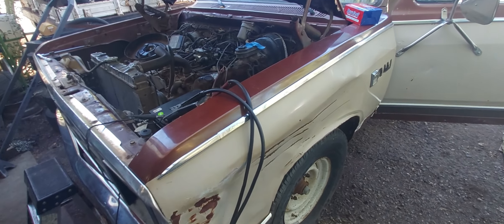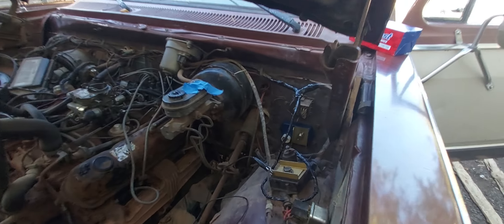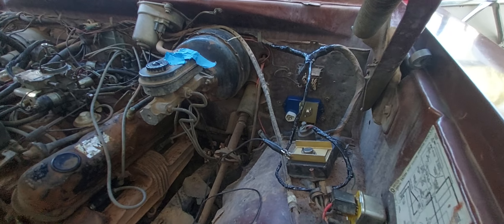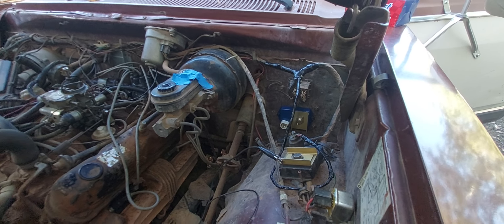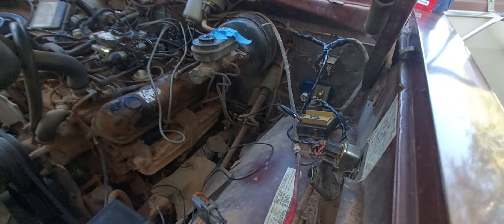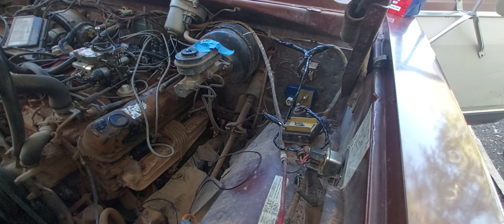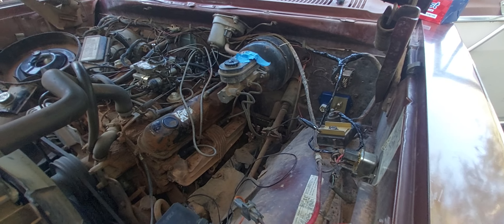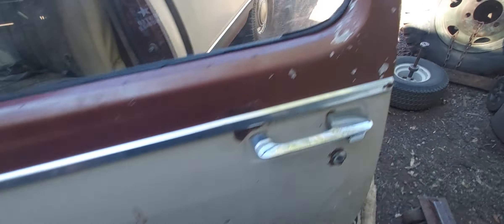August 29, 2022